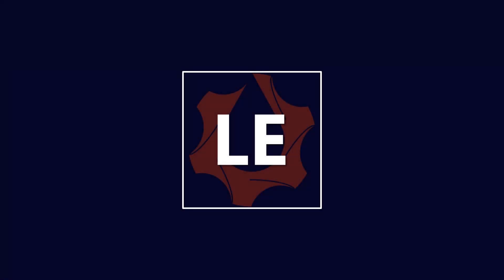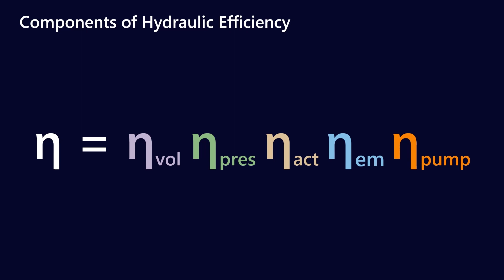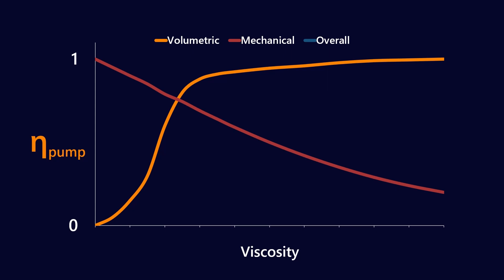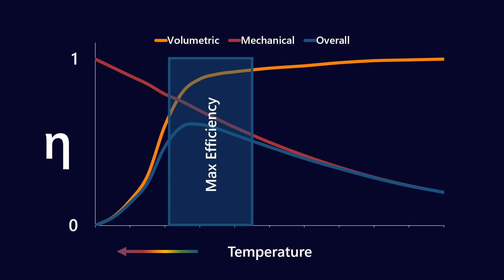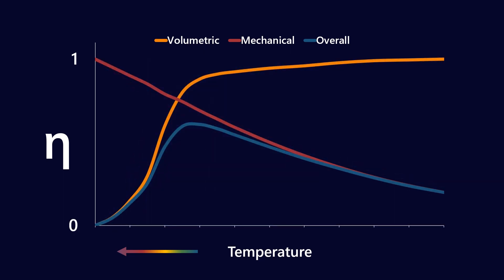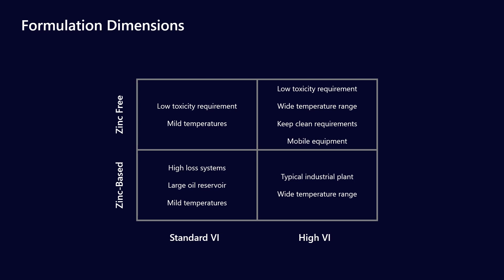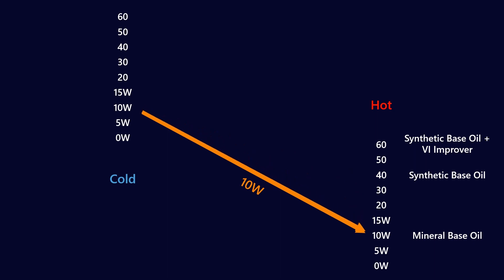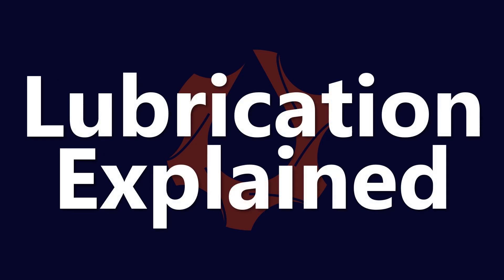How do lubricants effect hydraulic efficiency?